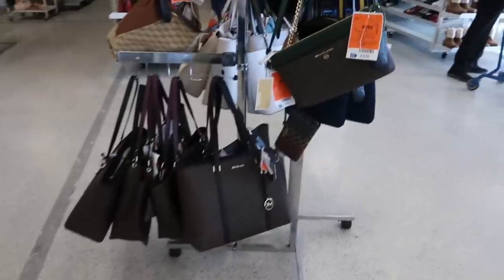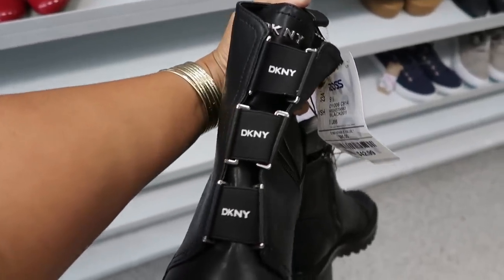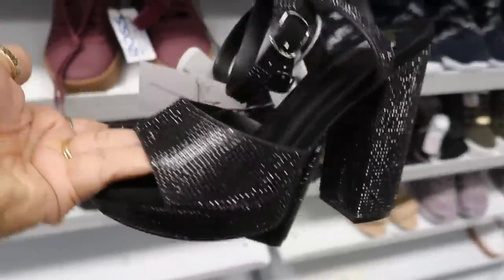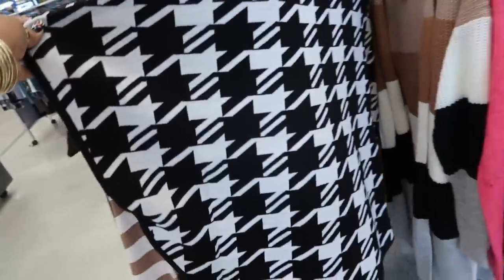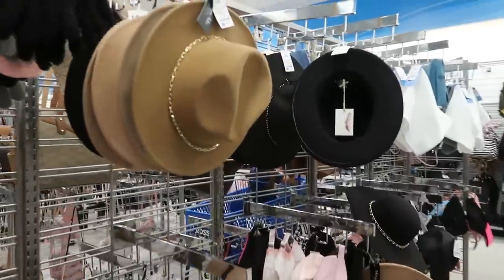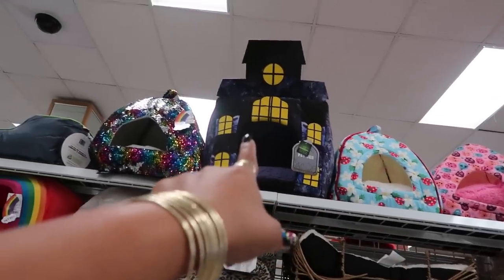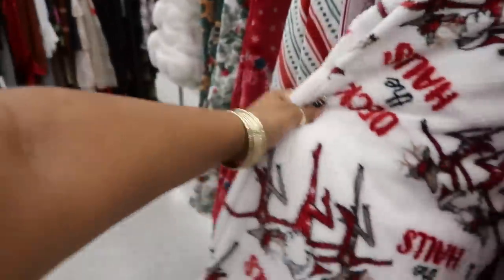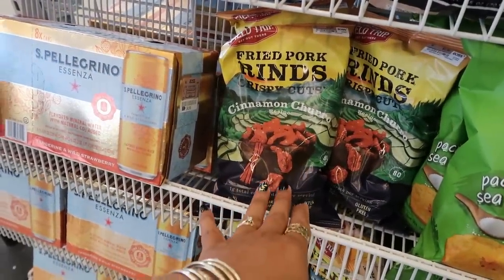ROSS DRESS FOR LESS * BROWSE WITH ME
BUSINESS ADDRESS

PRETTYNFLAWED
P.O.BOX 136